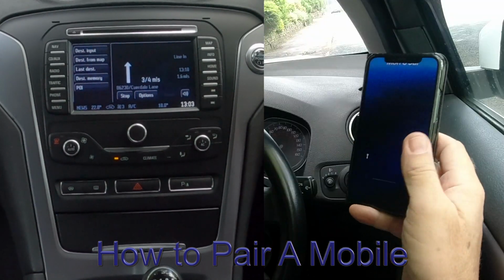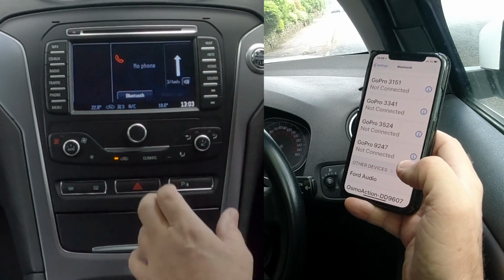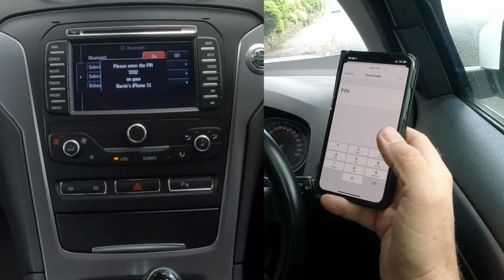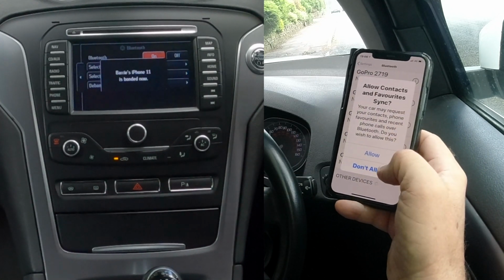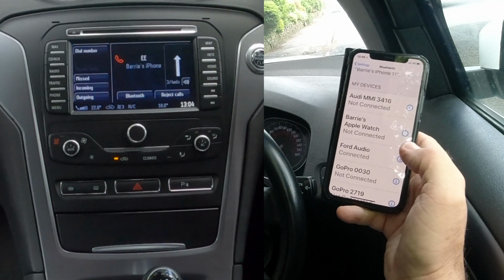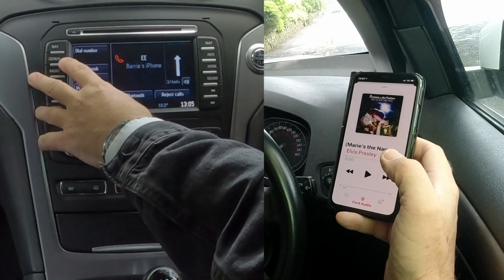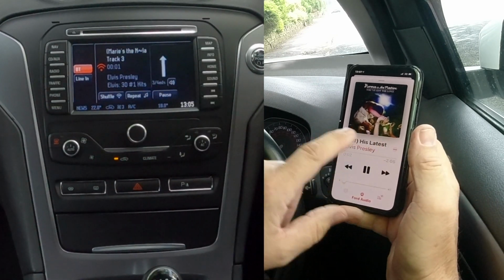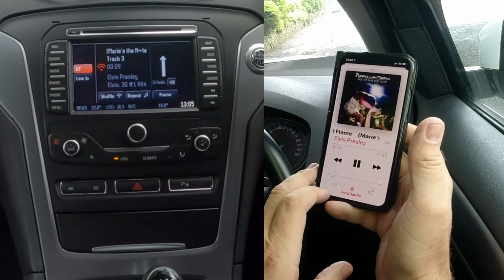How to set the Sat Nav, Stream Audio, Pair And Delete a Mobile in a 2014 Ford Mondeo